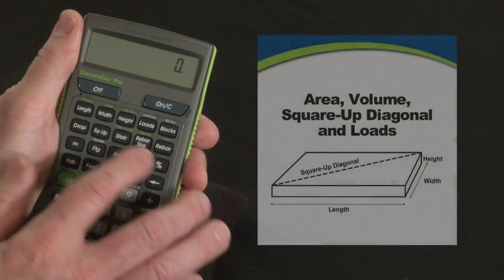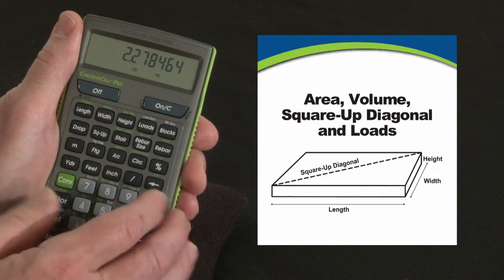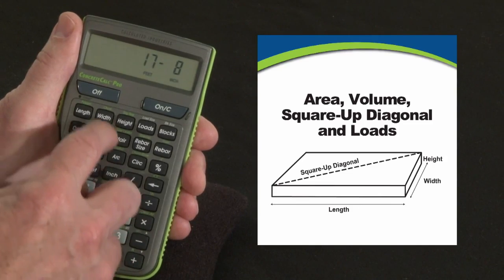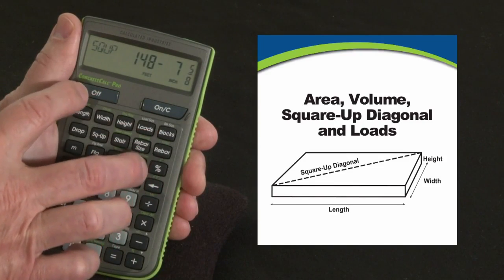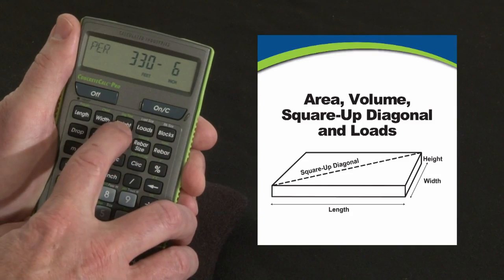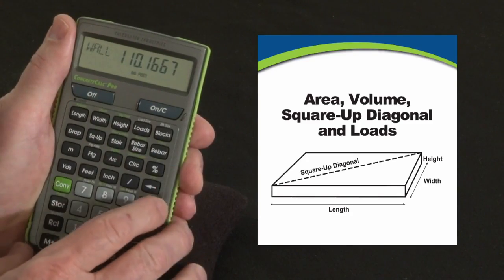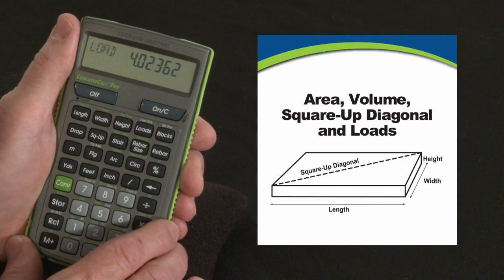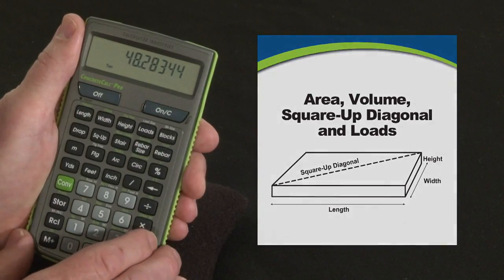ConcreteCalc Pro Area, Volume, Square up Diagonal & Loads Calculations How To 1